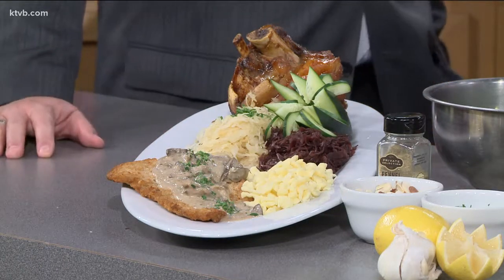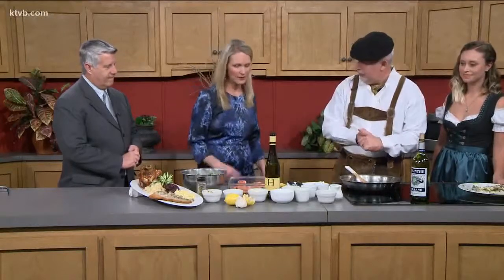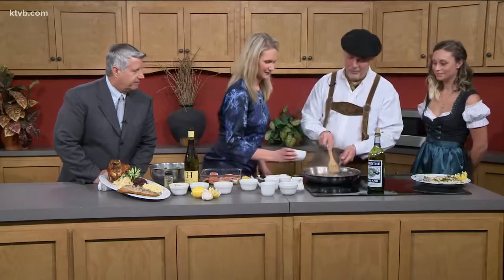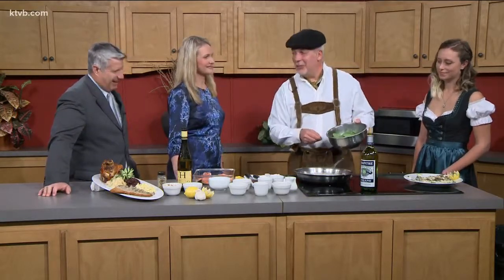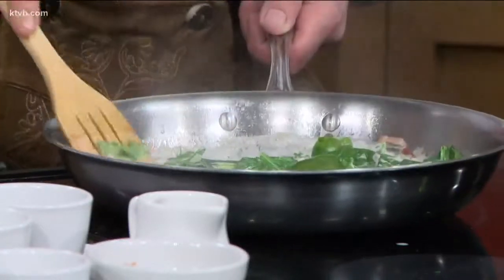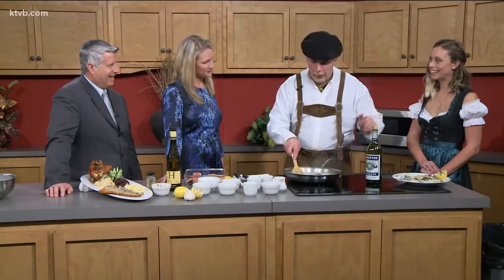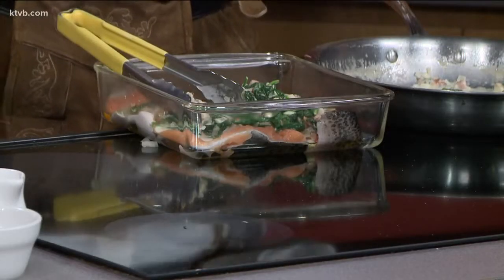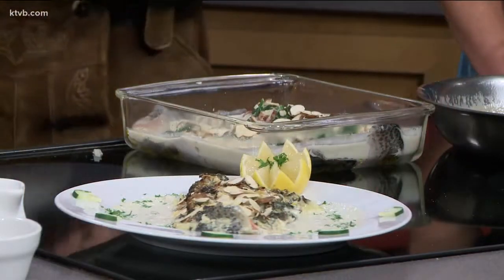Chef Franck Bacquet's Idaho Trout, German style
Recipe from Chef Franck Bacquet from Restaurant Schnitzel Garten in Eagle